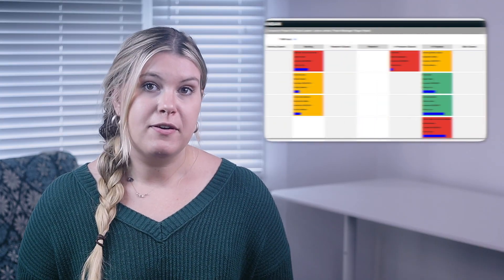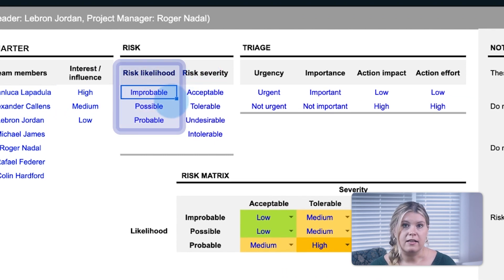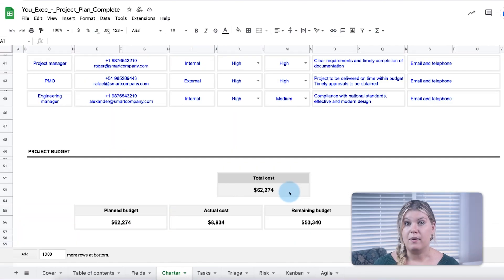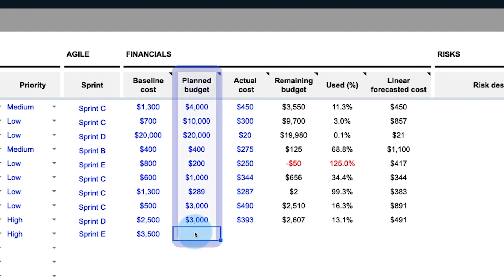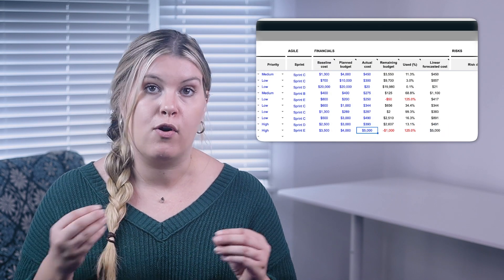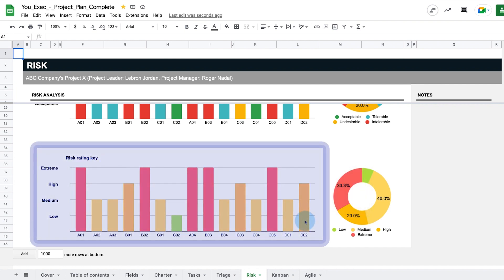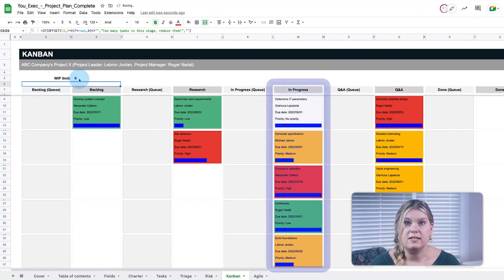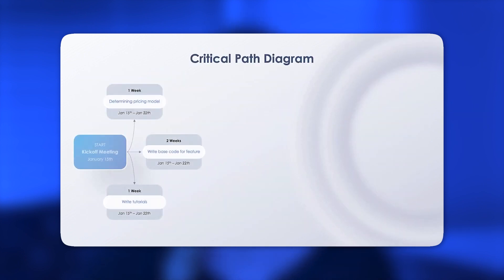What is a project plan? "Project plan template" in Excel or Google Sheets w/ dashboard, gantt chart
Table of Contents:
00:00 - Intro
00:39 - Project management template
01:17 - Project charter
02:14 - Tasks list
04:23 - Risks and triage
05:23 - Kanban or Agile
06:20 - Outro

Need to keep your team engaged and projects on schedule? We have created a Project Plan template that has everything you need to organize, coordinate, manage, and plan your next project. Our template includes a project charter, triage matrices, risk dashboards, as well as visualizations to track your progress, either with Kanban or the Agile project management framework. No matter your management style and project plan layout preferences, this template can be downloaded and fully customizable for your needs. Let’s now review how to use this spreadsheet. Watch until the end to learn more!